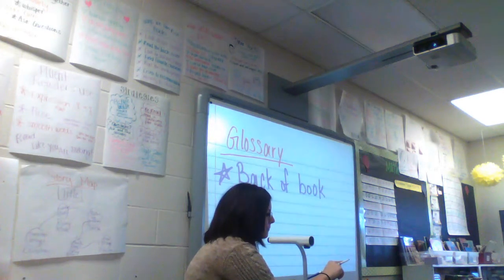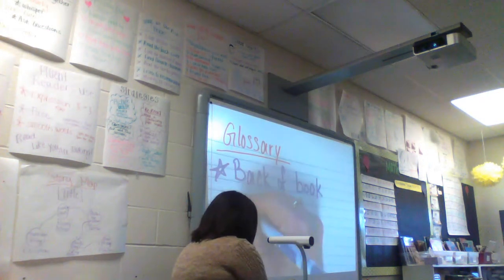Legleiter, Marissa Video 3